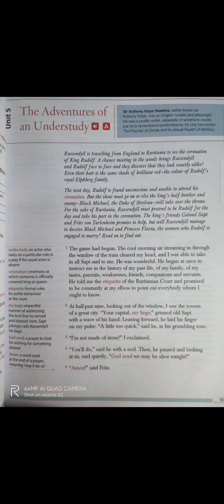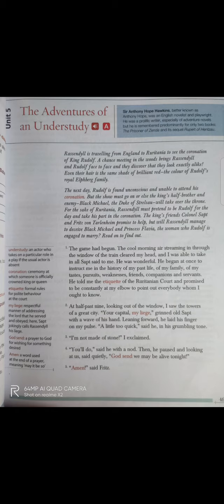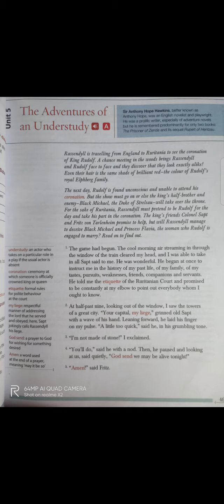Class-VIII, lesson-5, The Adventure of an Understudy, Part-1